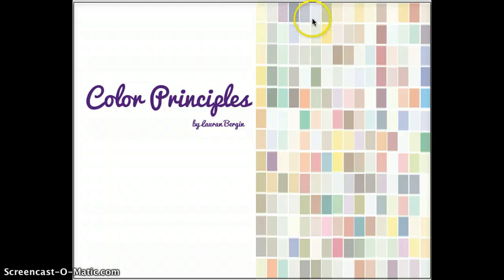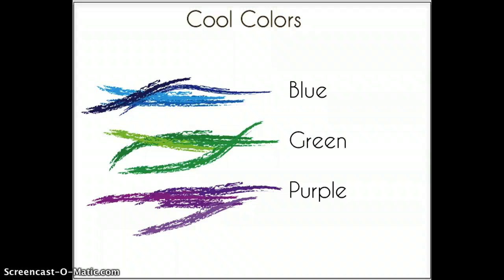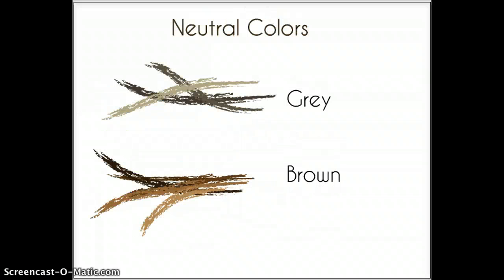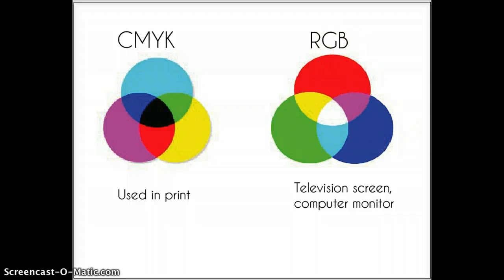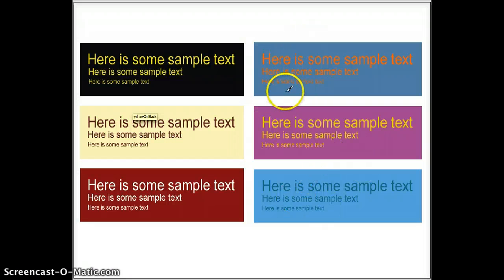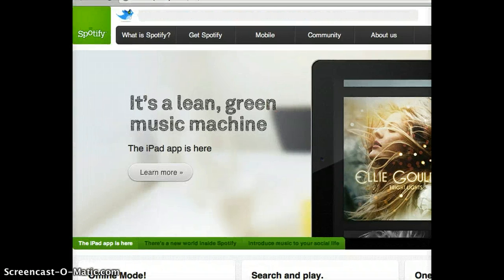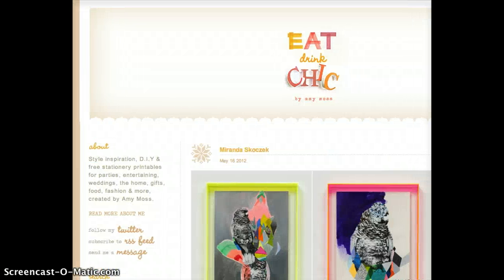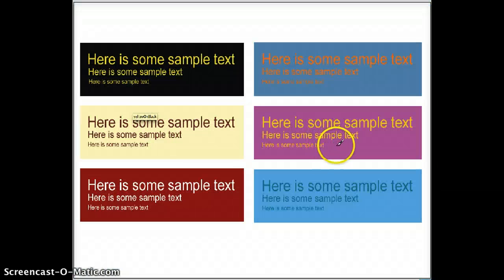Color Principles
IDD 315